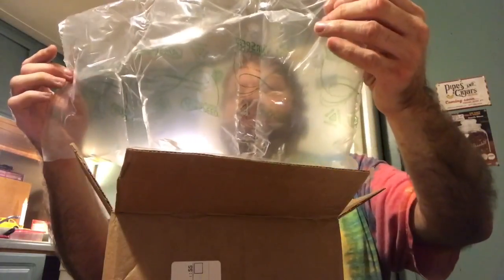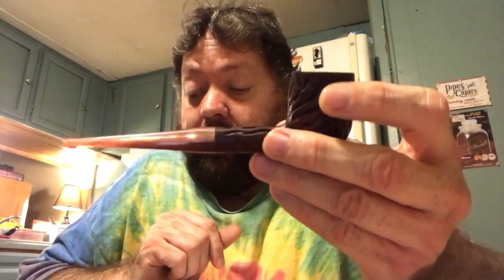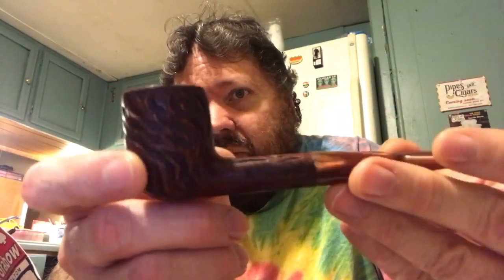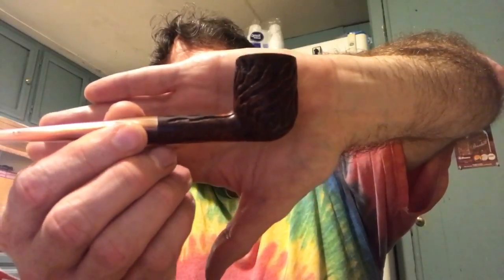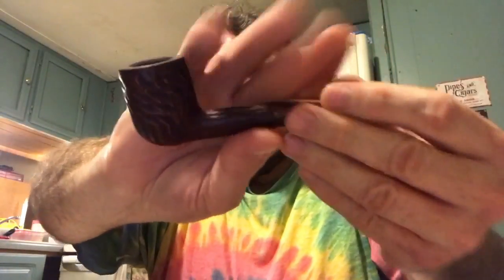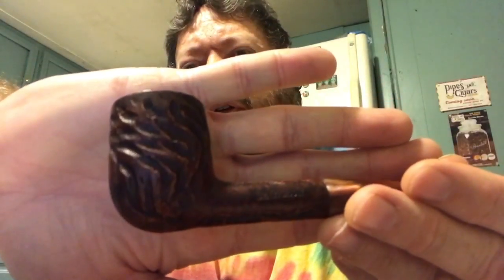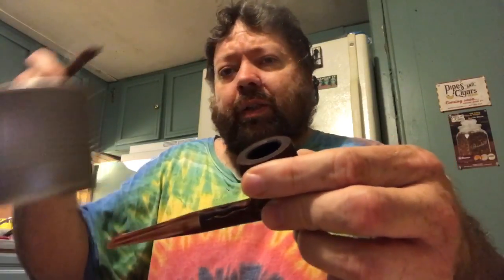BOX OPENING / WOULD YOU COMPROMISE SMOKING FOR YOUR PARTNER? - 2017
A pipe and tobacco box opening and the question, "Would you compromise smoking for your better half? Filmed: July 8, 2017